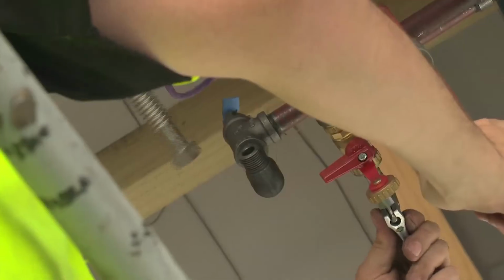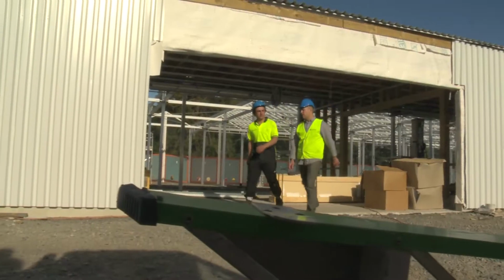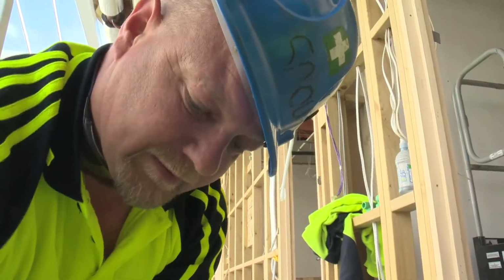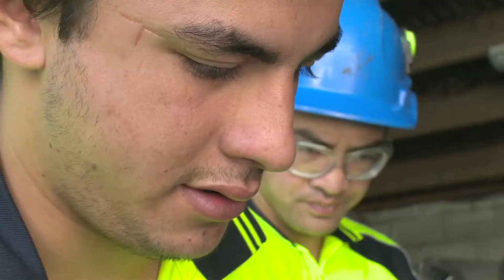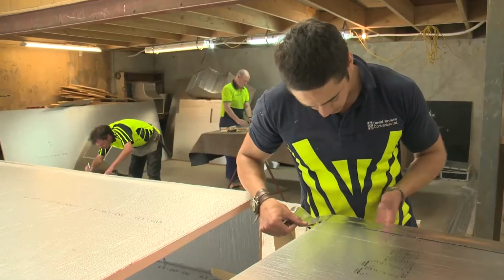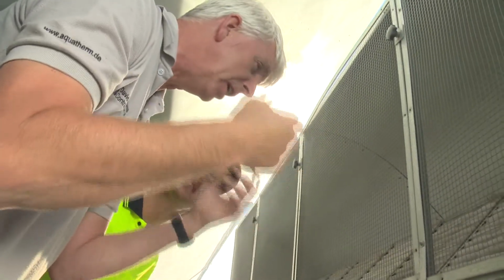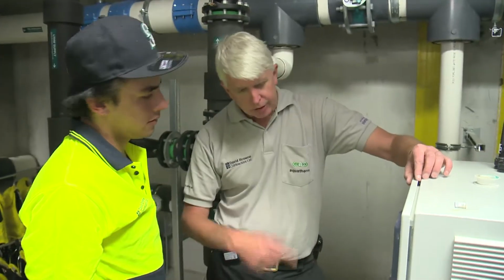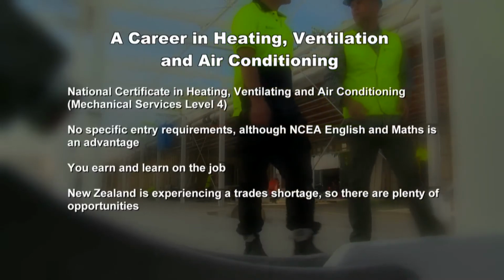Just the Job: Heating, Ventilation and Air Conditioning